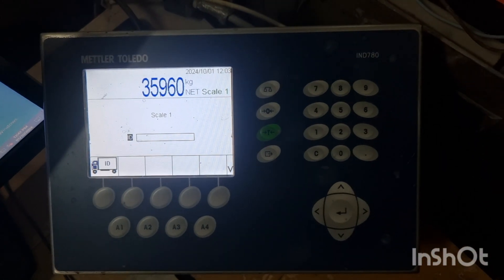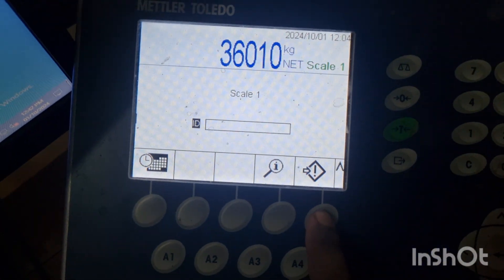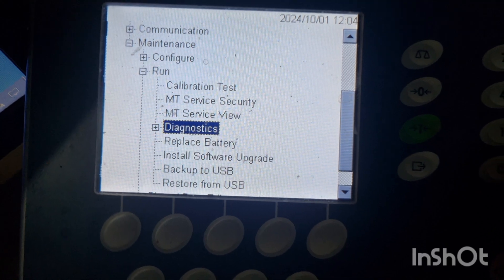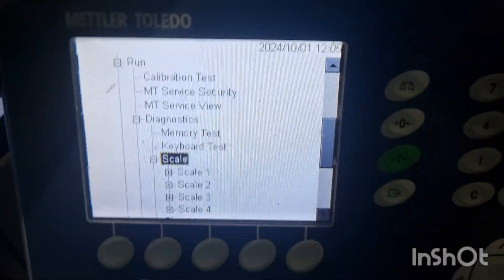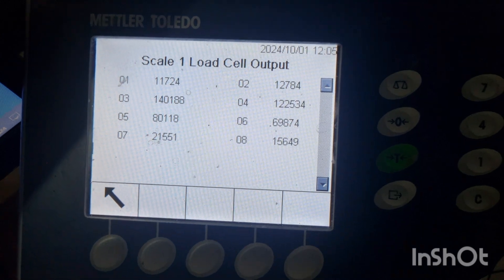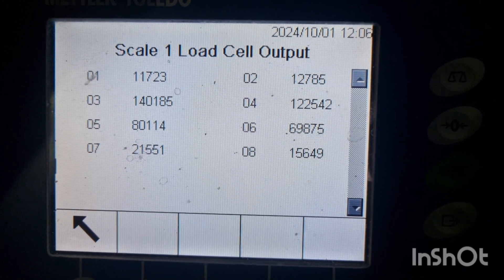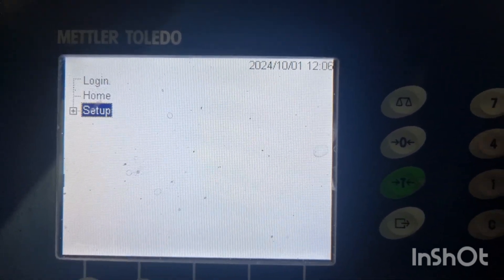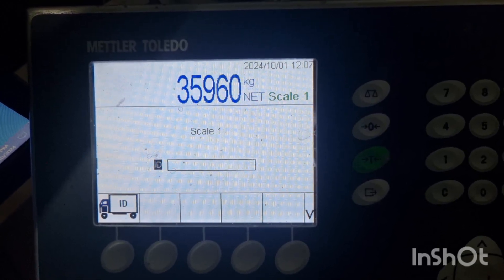METTLER TOLEDO weigh bridge load cell output check to ensure all load cells proper functionality.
Unlike other conventional weigh scale,  Mettler Toledo use power cell which enhance precision, efficiency, and reliability. Mettler Toledo IND780  is equipped with advanced technologies like internal calibration and static detection in weighing instruments.